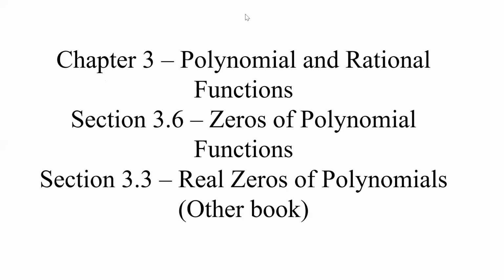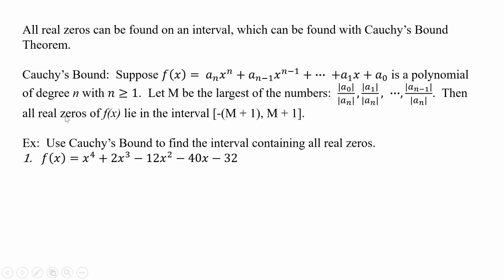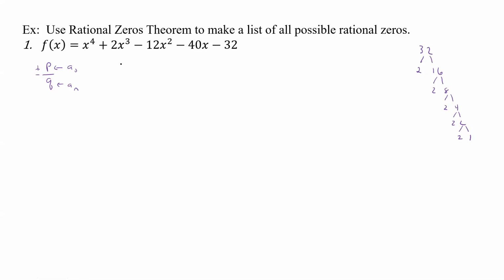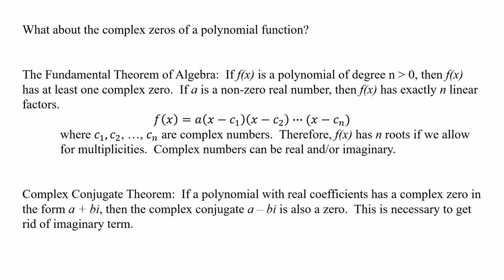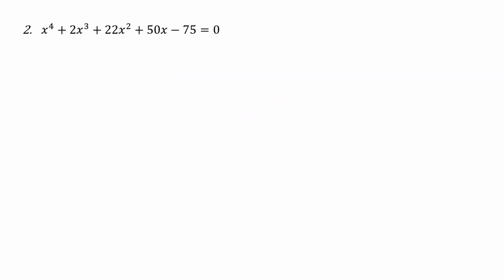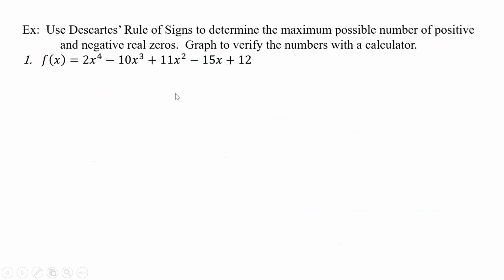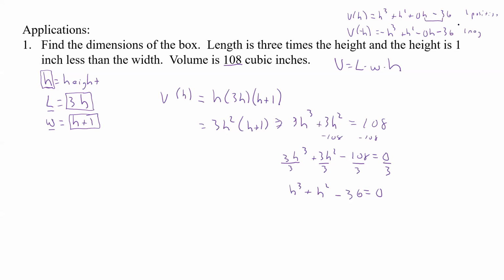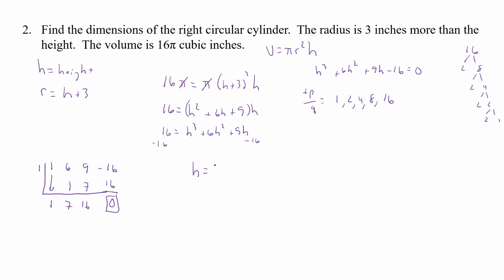3.6 and 3.3 Lecture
Lecture:  3.6 Zeros of Polynomial Functions and 3.3 Real Zeros of Polynomials (Other book)